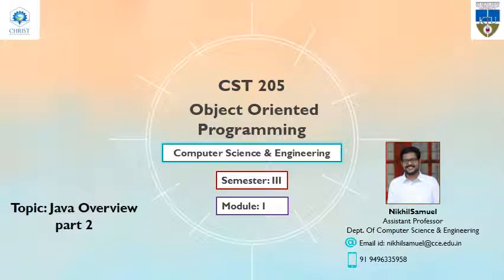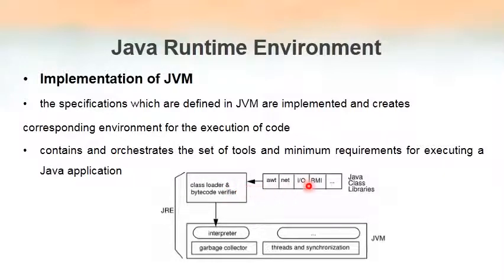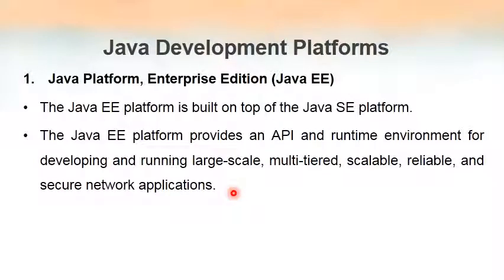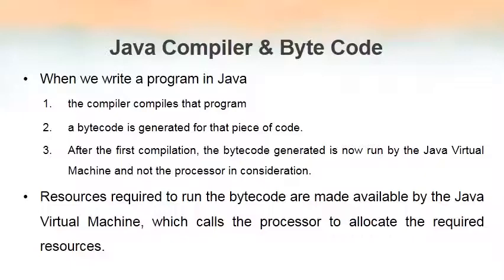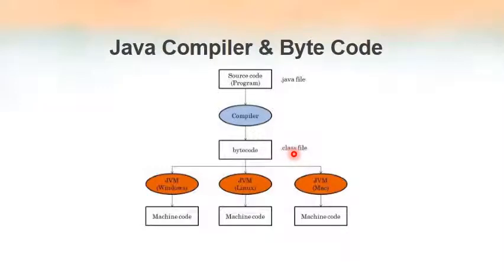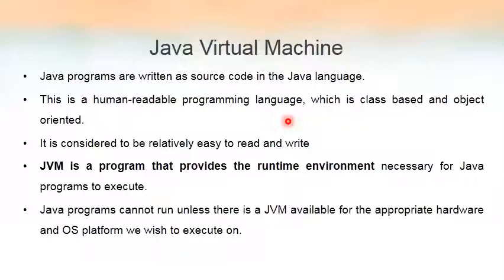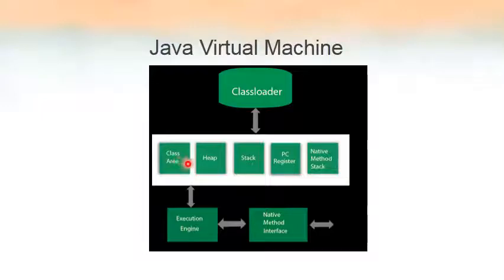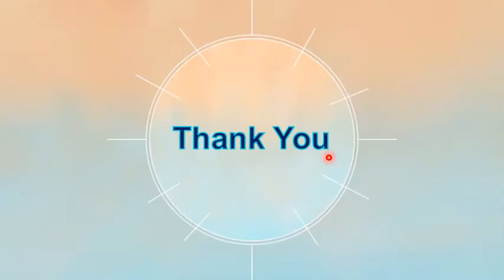Java Overview(Part 2)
Java Runtime Environment
Java Platforms
Java Virtual Maching
Byte Code